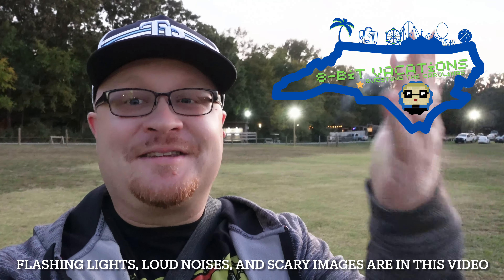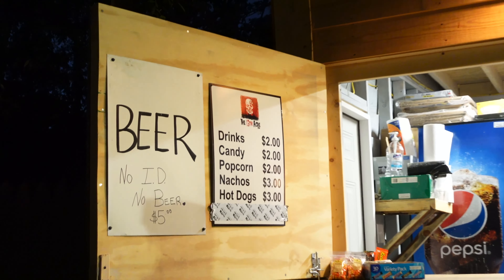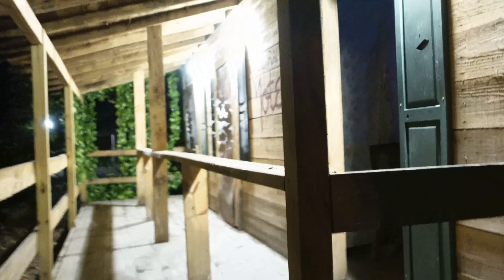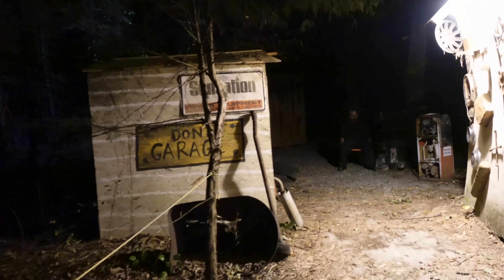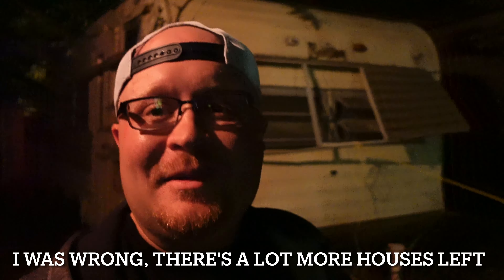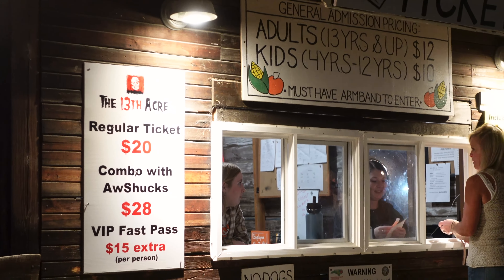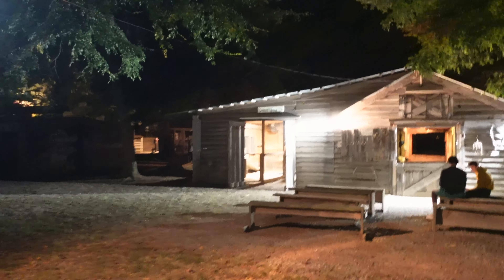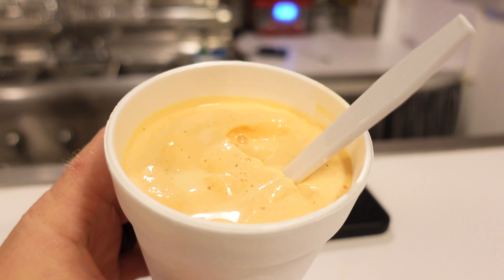13th Acre Experience + Walkthrough-Union County's Scariest Attraction-Monroe, North Carolina 2022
The 13th Acre is an awesome small town haunt with a ton of charm.  I had a lot of jump scares and really enjoyed the handmade, unique feel to it.  This haunt has a ton of buildings to walk through in the middle of the woods and doesn't rely on too much gore to get the job done.  The characters were all great and the sets were fun!  I also really like having access to the Aw Shucks area.  After the haunt, I was able to step back in time and enjoy a pumpkin milkshake at the old fashioned soda pop store. If your family isn't into haunts, they can have fun there while you walk through the spooky stuff. Either way, you and your family will have a fun Halloween experience!

Bonnie and her staff has really put a lot of hard work into this haunt and created a really fun experience. Thanks to all the staff for this opportunity!

I want to state my appreciation to Bonnie for allowing me to record inside of the attraction. Please do NOT record videos or take photos inside of the attractions unless you get permission like I did.